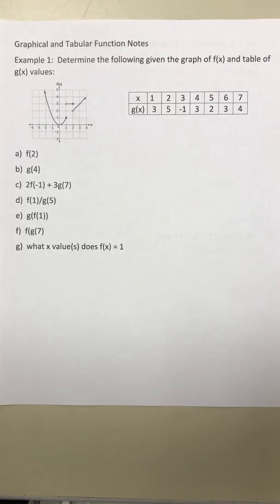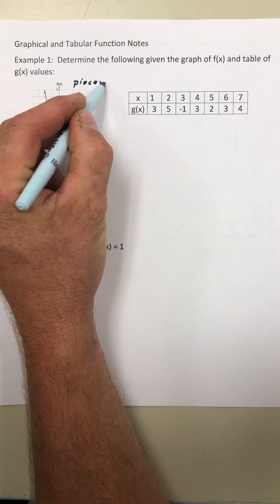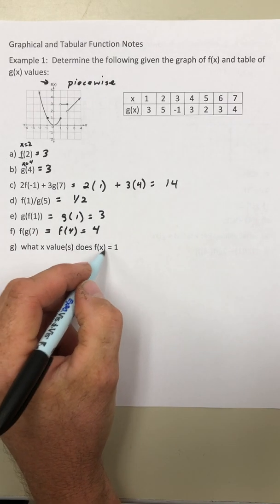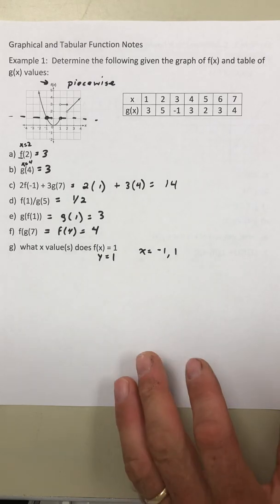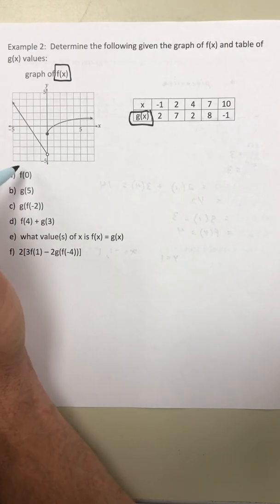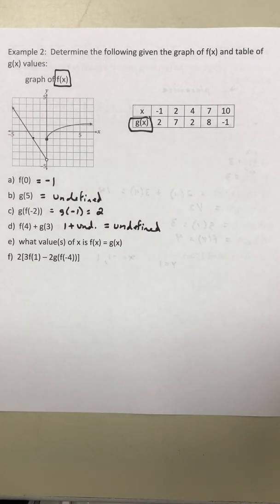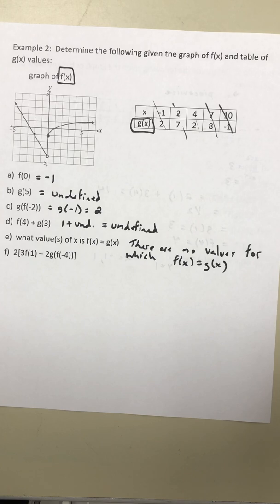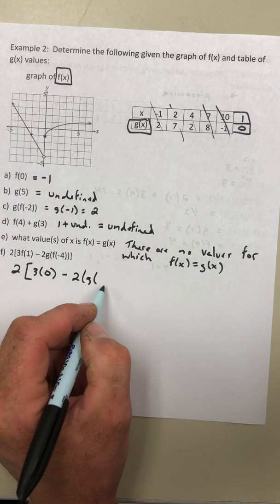Graphical and tabular functions